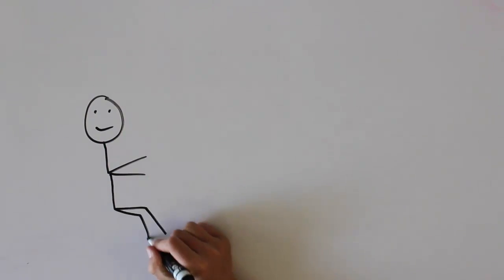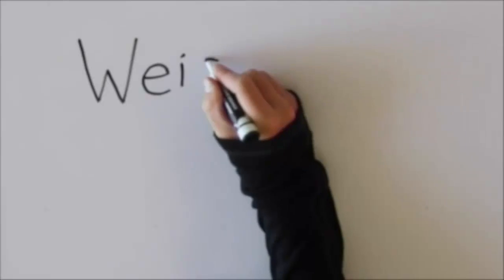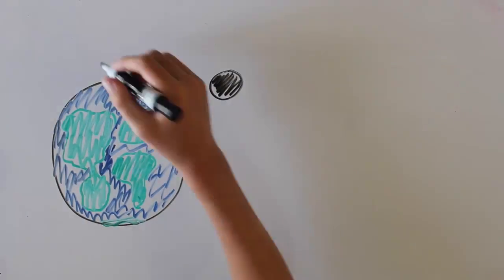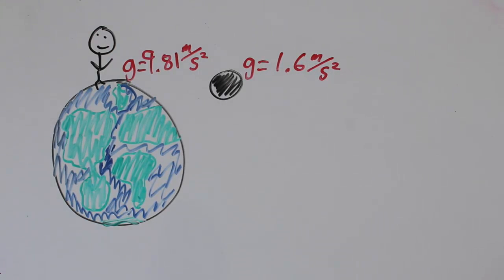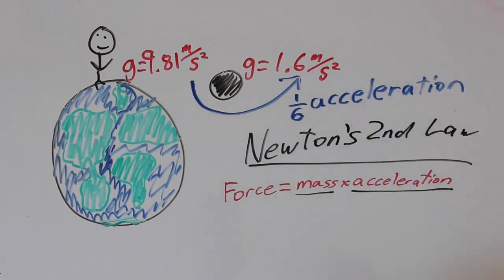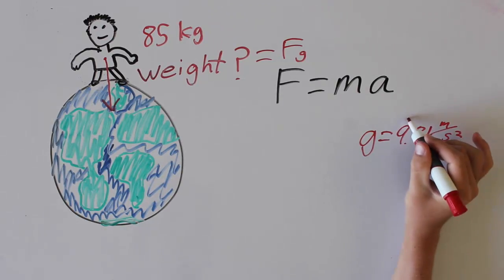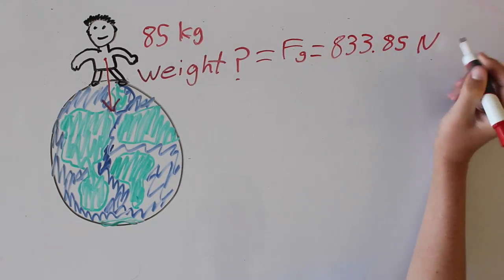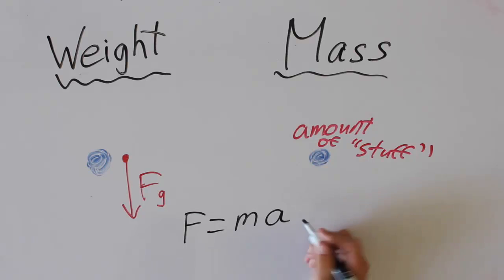Mass vs Weight